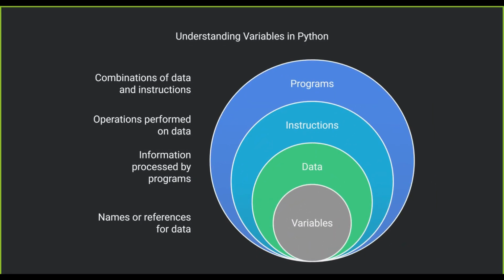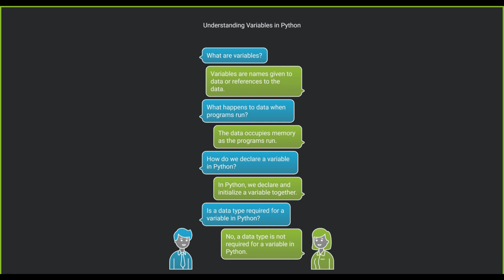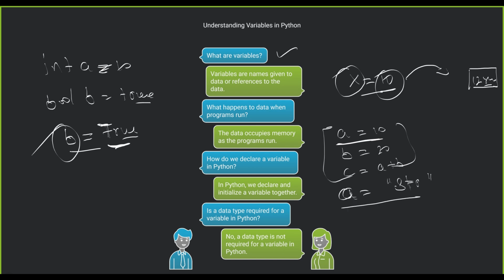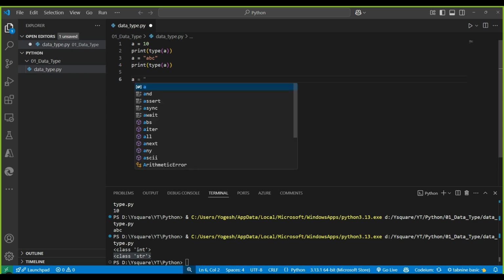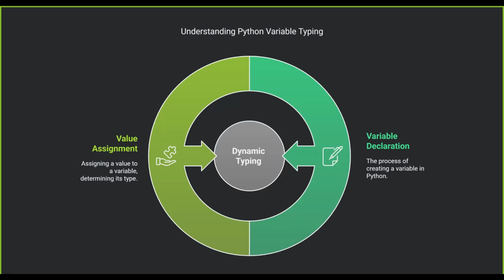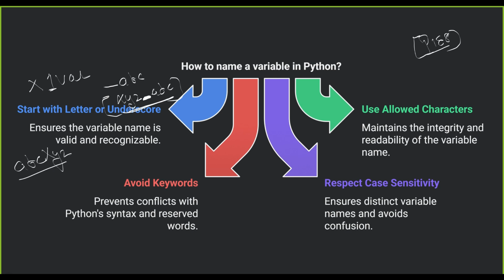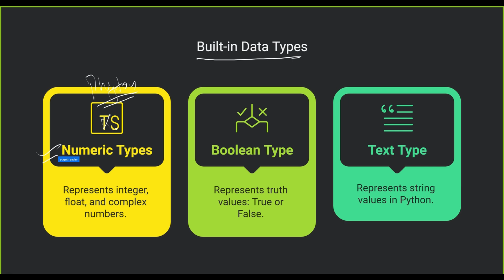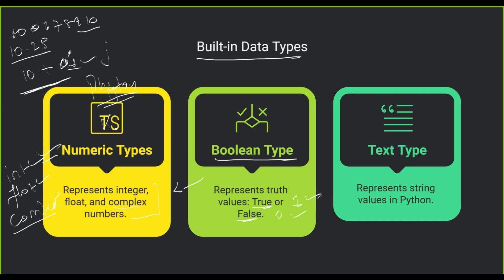#4 How to Choose the Right Python Data Type & Why It Matters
How to Choose the Right Python Data Type & Why It Matters

Description:
Understanding data types in Python is essential for writing efficient and error-free code. In this video, we’ll cover:

✅ How do Python Data Types Work?
✅ Why Data Types Matter in Programming?
✅ When to Use Different Data Types for Better Performance?

Whether you're a beginner learning Python or an experienced programmer looking to optimize your code, this tutorial will help you master Python data types easily!